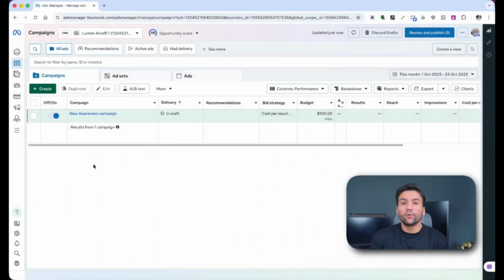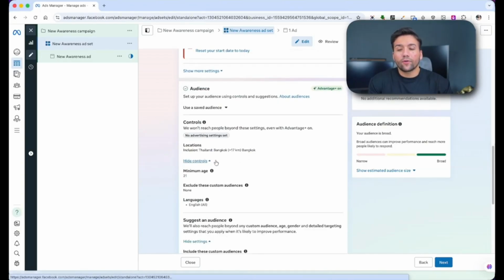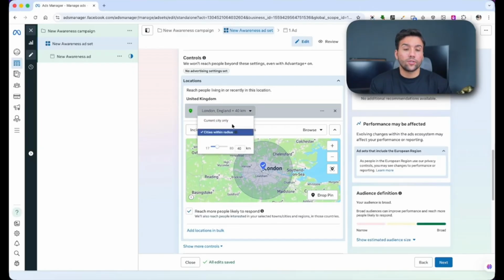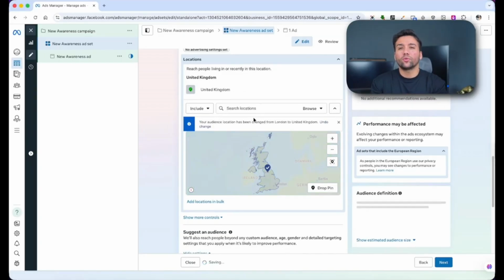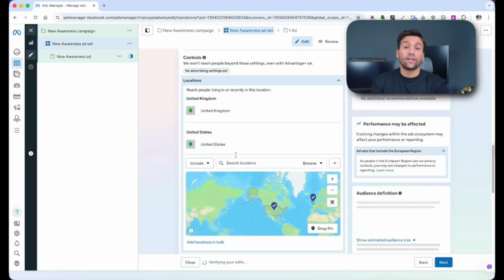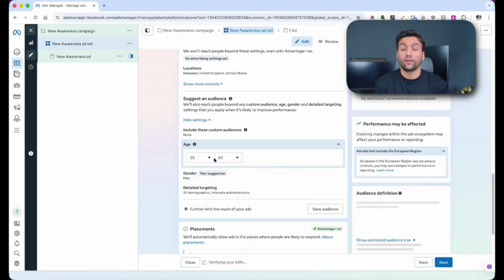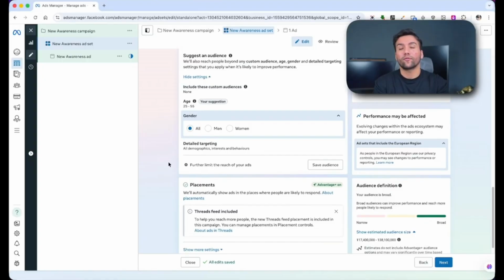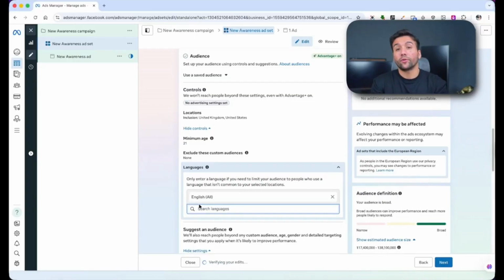You’re Targeting Too Narrow (Fix This)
Get your first sale in 30 days or double your current store revenue—or your money back.

Trying to start your first online store? We partnered with Shopify
Exclusive offer — start FREE + 3 months for $1/month If your ads aren’t performing, there’s a good chance you’re targeting too narrowly. Most people try to “dial in” their audience too much from the start, and that actually limits performance instead of improving it.

In this video, I break down how to set your location and demographic targeting the right way inside Meta Ads Manager. This is one of the most important foundations of your ad setup, and getting it wrong can prevent your ads from ever reaching the right people.

You’ll learn how to approach different scenarios, whether you’re running a local business, selling nationwide, or targeting internationally. I also explain how to choose the right location settings, how to think about radius targeting for local businesses, and why you shouldn’t try to guess which cities or regions will perform best.

On top of that, I cover how to set your age, gender, and language targeting properly. Instead of narrowing things down too much, you’ll learn why it’s better to stay slightly broader and let Meta’s algorithm optimize delivery based on real performance data.

At the end of the day, your job isn’t to control everything — it’s to give Meta enough room to find your best customers. If your audience is too small or too restricted, you’re limiting your results before your ads even have a chance to work.